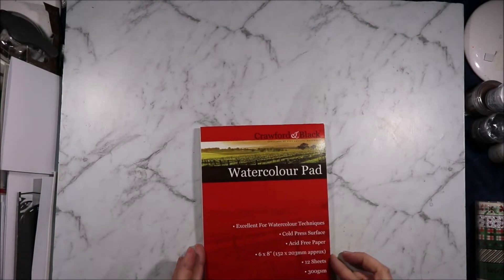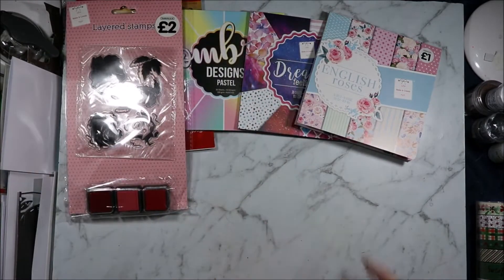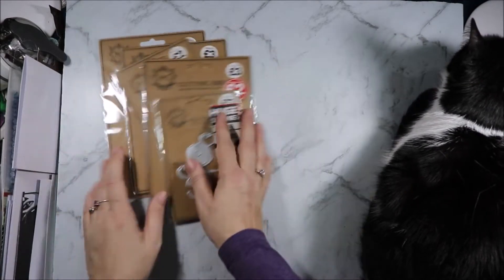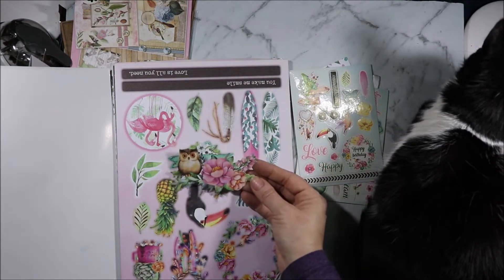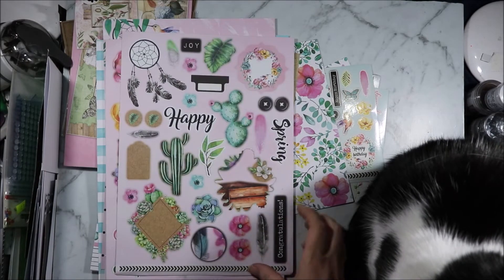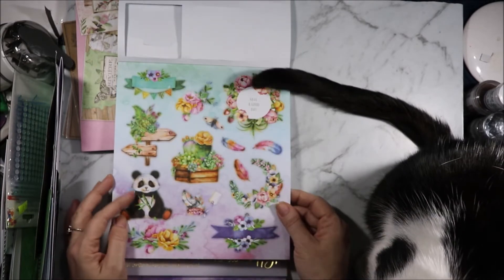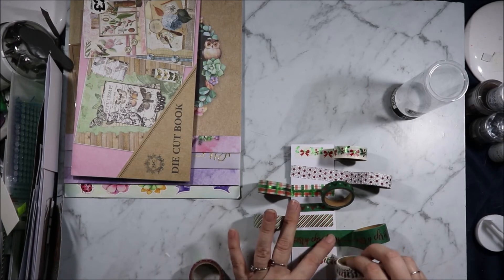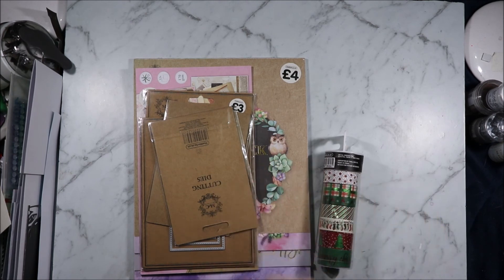The Works England Haul No 2